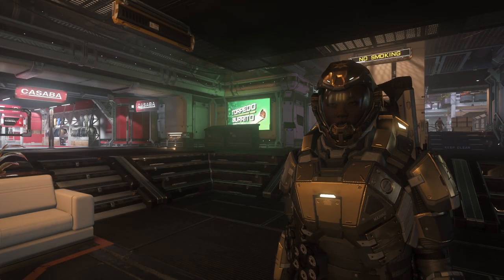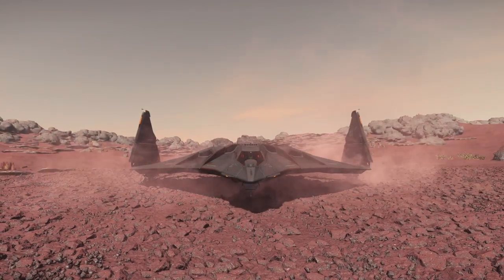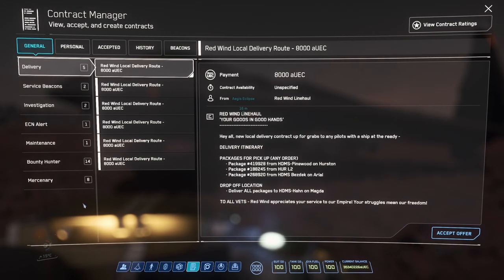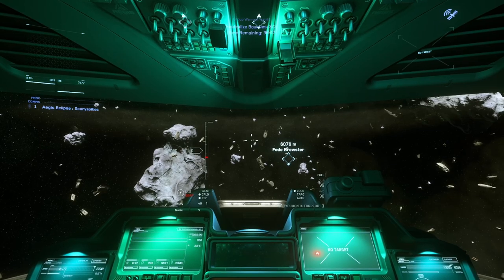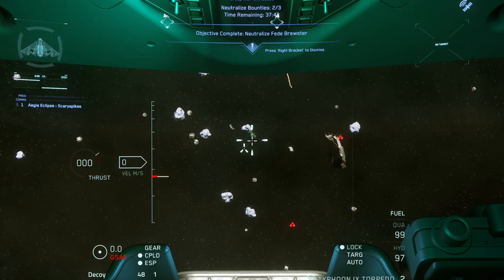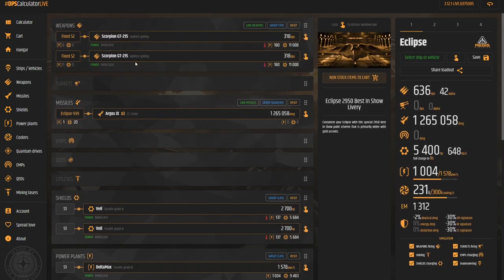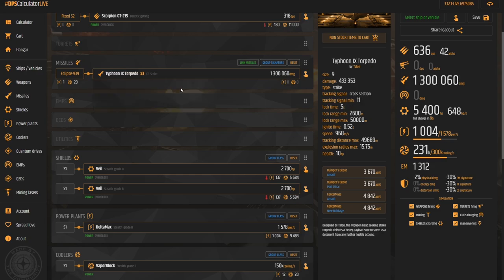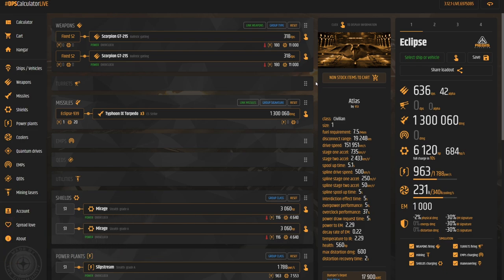Star Citizen | Aegis Dynamics Eclipse | Making Money & Ship Guide | Beginners Guide | Alpha 3.12.1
Contents ::
0:00 - Intro
1:33 - External View
2:28 - External Tour
4:36 - How to Earn $
6:03 - Supress Your IR
7:34 - HH Demo
9:49 - Stock Loadout
12:34 - Upgraded Loadout
16:29 - Outro

Description ::
Ever wanted to have control over another citizen's fate without them even realizing it? Do you enjoy prowling in the darkness, setting an ambush, waiting to strike and finishing your adversary's existance without so much as a whisper? If you do, then you likely already own an aegis eclipse .

This devestating bringer of death can eradicate an entire hammerhead with a single size 9 torpedo without breaking a sweat, and be back at home in time to catch the game.

The quintessential stealth bomber in starcitizen, the Eclipse is the harbinger of doom, the bell that tolls the enemy's final hour, the wind that snuffs out the flame of life, while remining completely undetectable outside of just a few short kilometres. It is a guilty satisfaction to enjoy watching a Hammerhead or other large ship simply ceasing to exist in the blink of an eye from the comfort of your seat aboard your Eclipse - and one every pilot should experience at least once.

STAR-3RP4-DHW3

Links ::
Discord - Meet, chat and play with members of our community!

Unlimited licensed music & SFX for content creators!